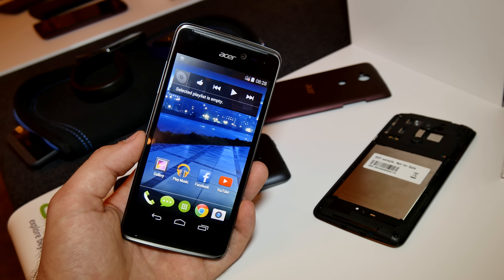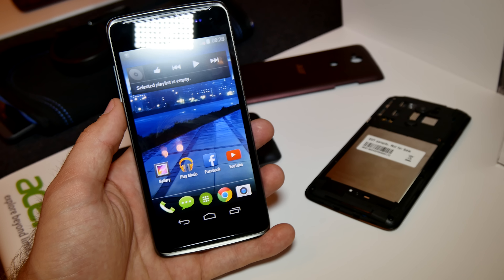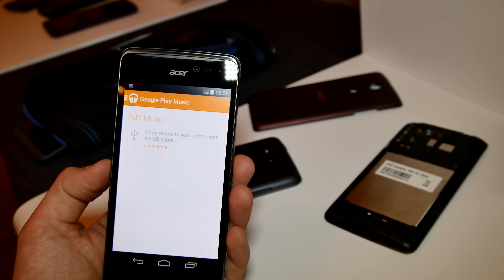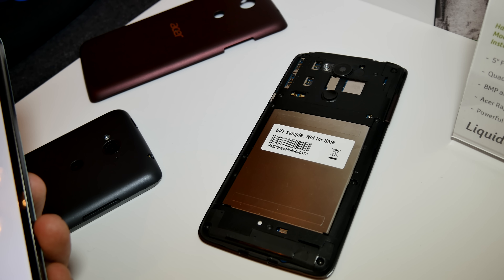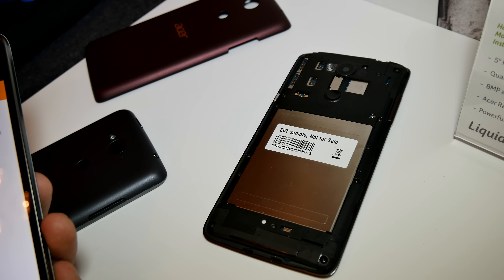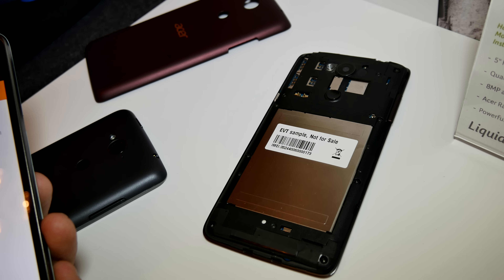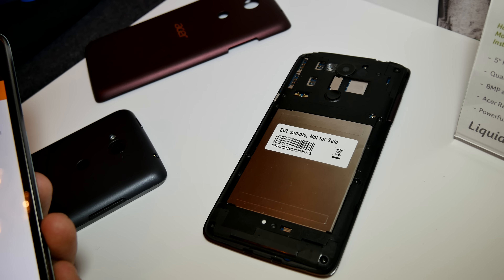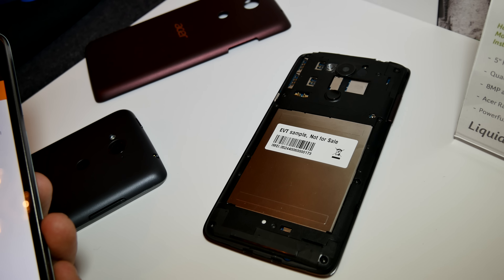Acer Liquid E600 Hands On [4K]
- Acer Liquid E400 Smartphone in a short Hands on at the computex 2014 Fair in Taipei. Dual Sim Device with affordable Price.